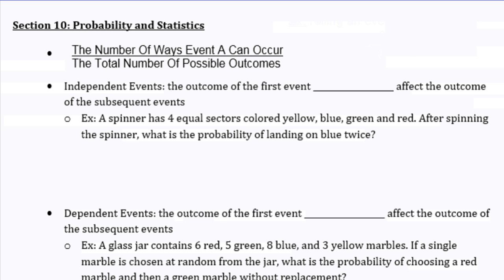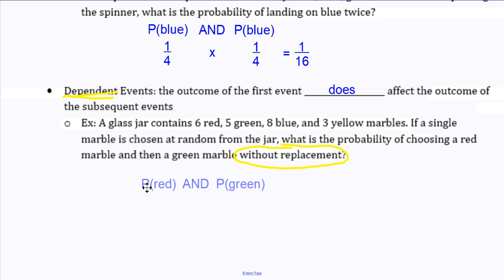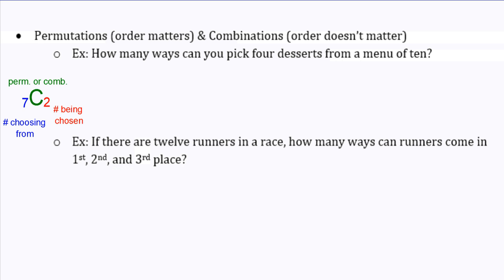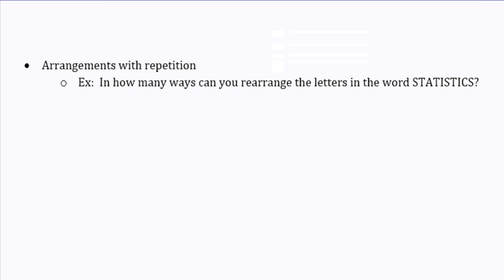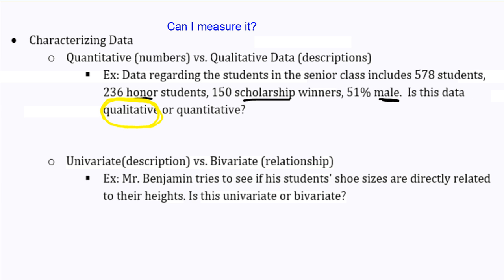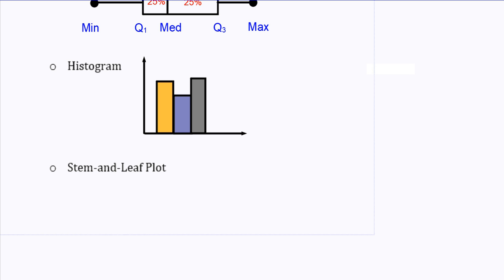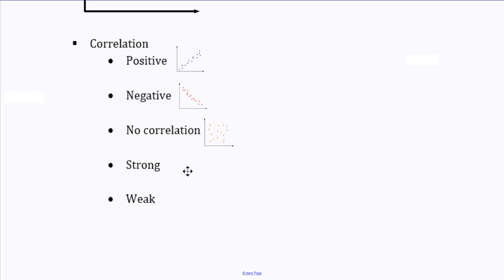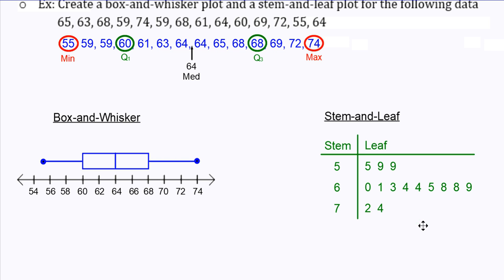Video 10 - Probability and Statistics